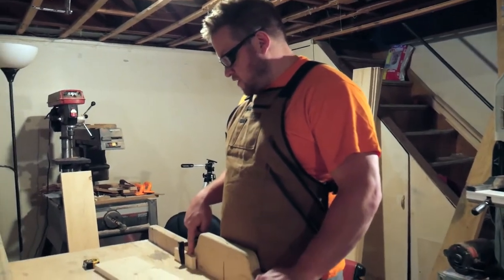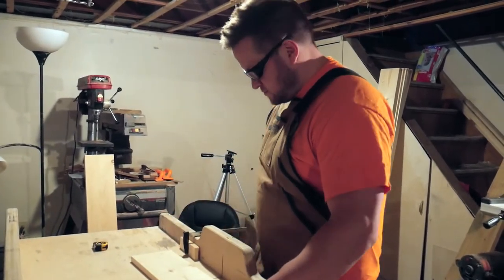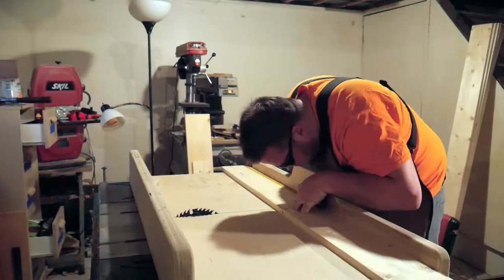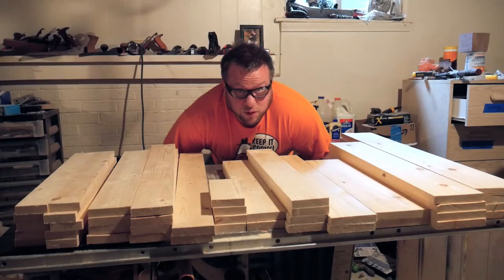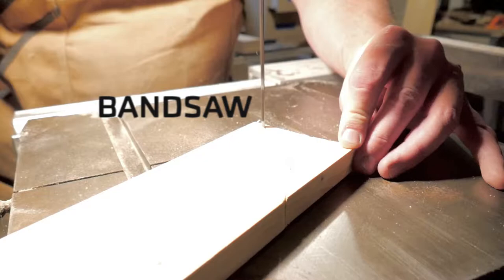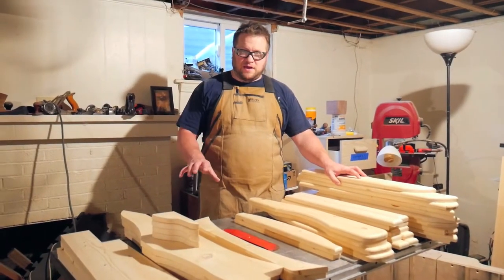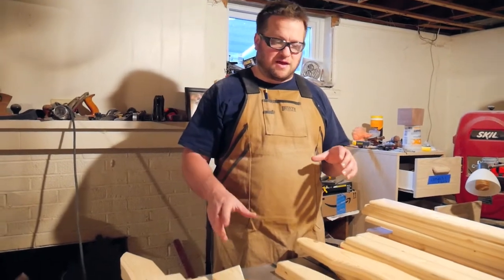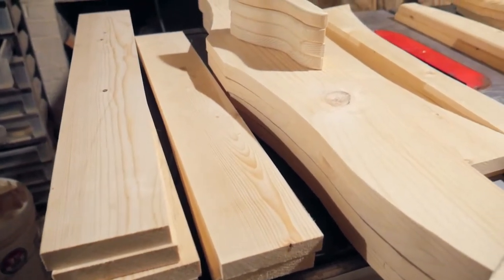Shou Sugi Ban: Adirondack Chair [DIY] Norm Abram's design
Using existing plans from Norm Abram:
Ben created some adirondack chairs to match a picnic table he built for a customer. Using the same finishing techniques as the picnic table, he fired up the torch and made these unique chairs to match. This video goes through how he cut, burned, assembled and delivered the product.